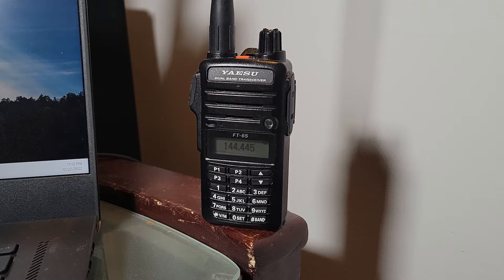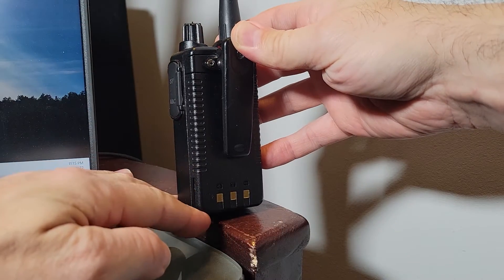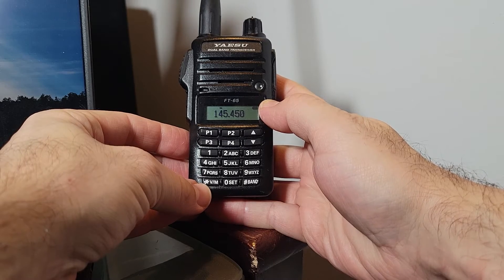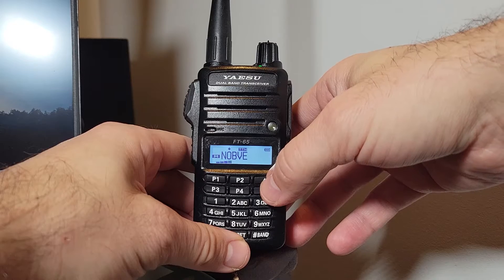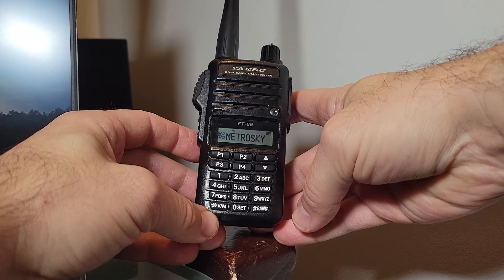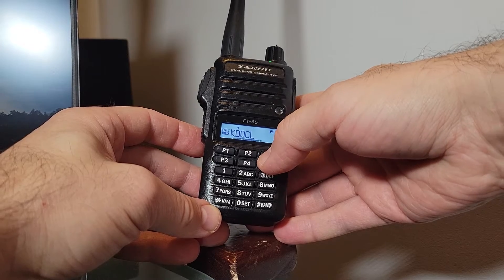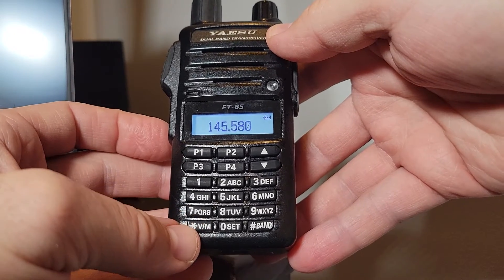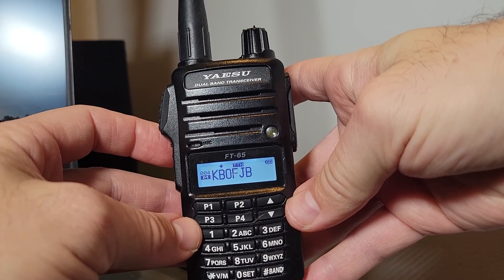Yaesu FT-65 Programmed and on the Air Quick & Easy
Get on the air fast with the Yaesu FT-65! I show you the essentials to programming memories, organizing them and setting CTCSS tones.

Yaesu FT-65 is a 5W HT at a Join me as I share what I am learning about this awesome radio. This is my first radio and I will walk you through what I've learned along the way!